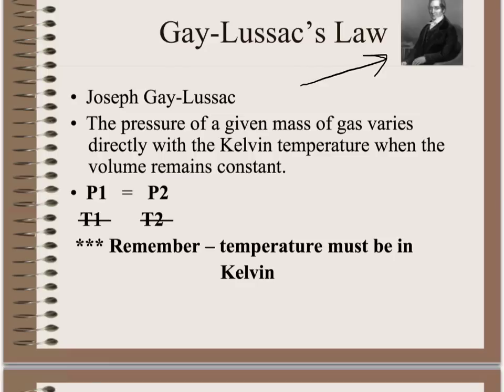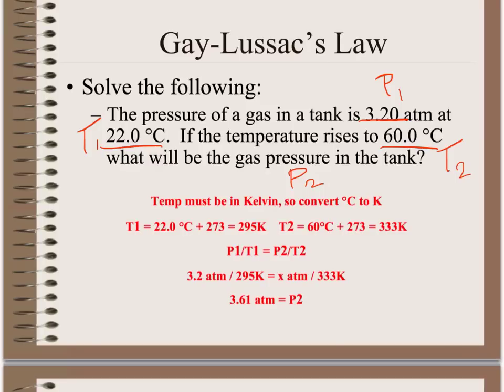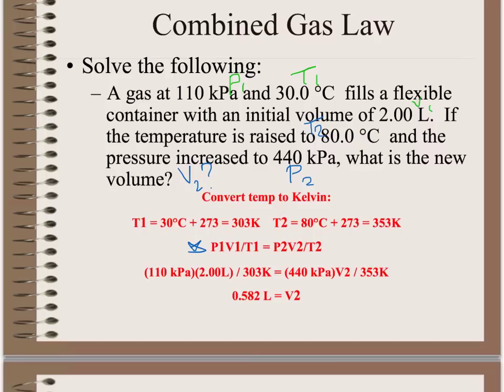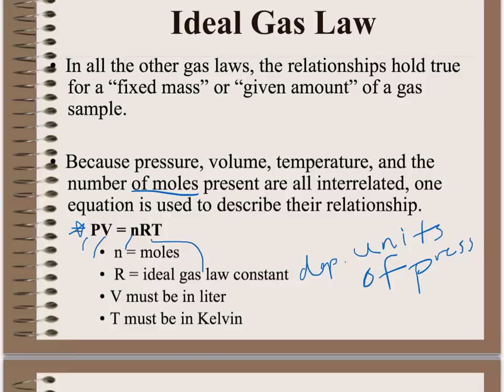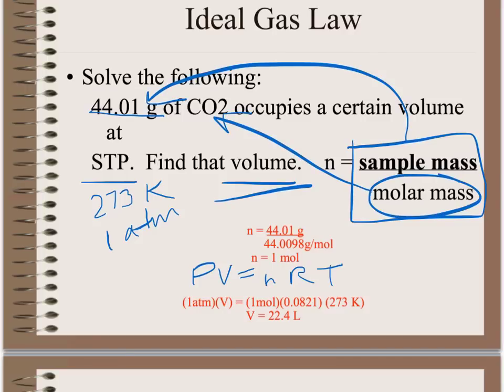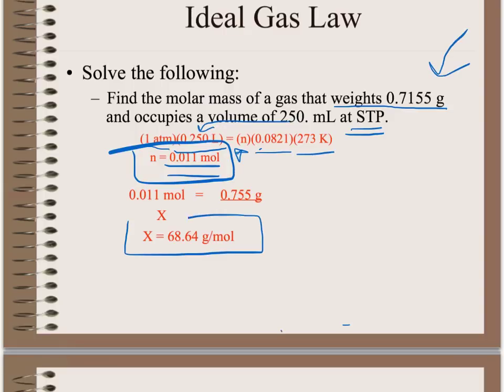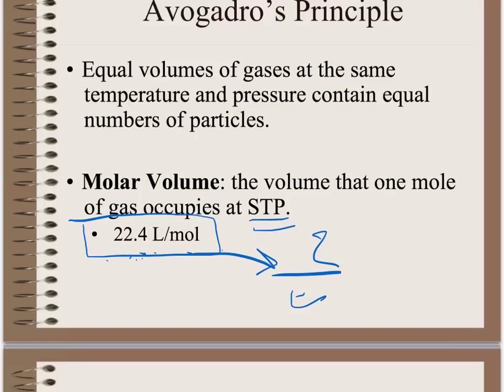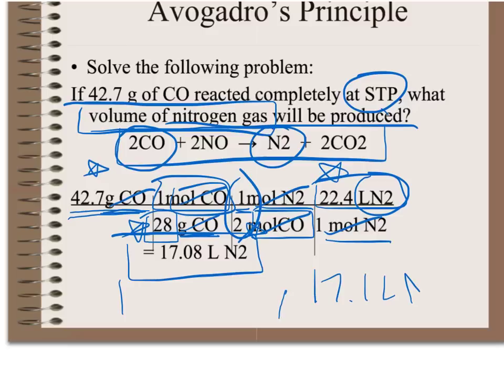Gas laws part 2-all the rest :)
Gay-Lussac's law, Ideal gas law, avogadro's principle, combined gas law by coach Corley